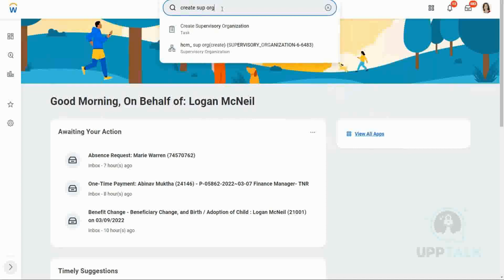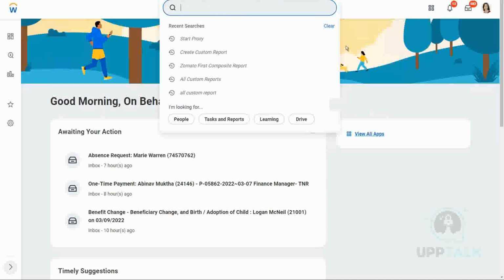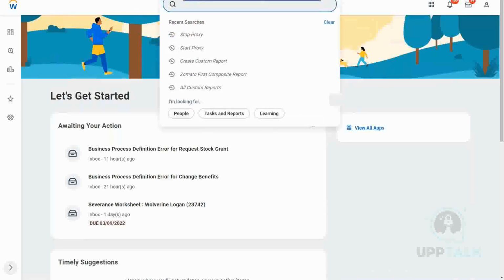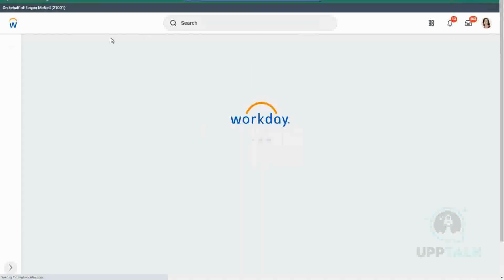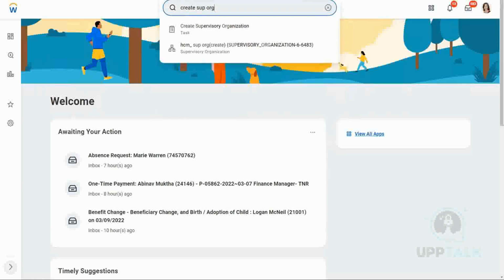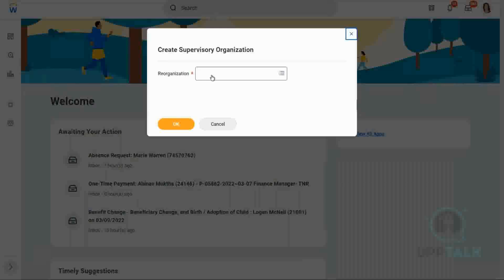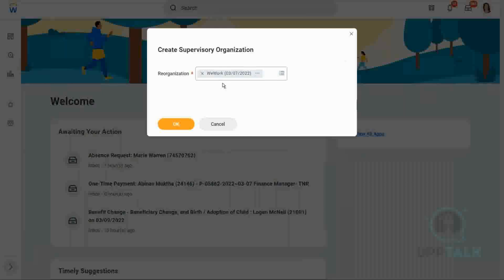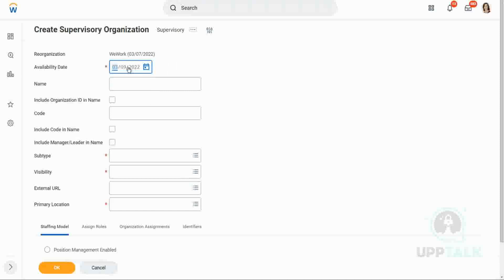Create Supervisory Organization in Workday | Workday HCM Training | Upptalk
1. Discuss the creation of a supervisory organization.
2. login to workday workday tenant as Logan McNeil Wright.
3. Check if the workday access are available, and using workday a spell check to make sure that the spelling is correct.
4. If the workday access not available, using workday the proxy login to workday act as Logan McNeil.
5. Create the supervisory organization by using workday command.
6. Follow the rework reorganization event to track the changes made to the structure.
7. The availability date is picked from the reorganization date, and it is important because it is the date from which the reorganization event is effective.
8. Provide a name for the supervisory organization.
9. using workday a prefix to differentiate the objects created as part of the training workday.
10. Provide individual prefixes for each team member to distinguish their objects from those of their colleagues.